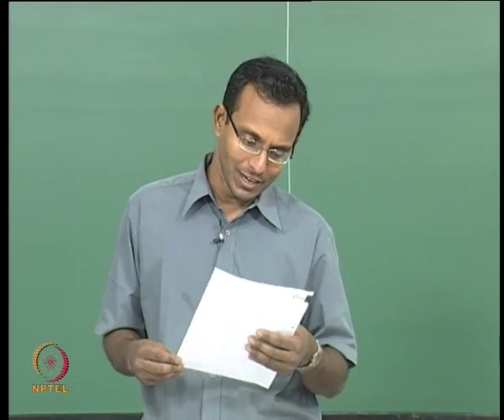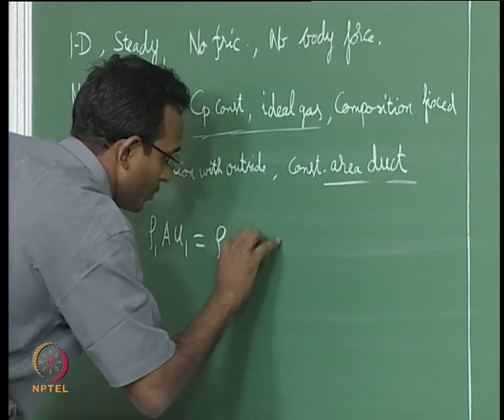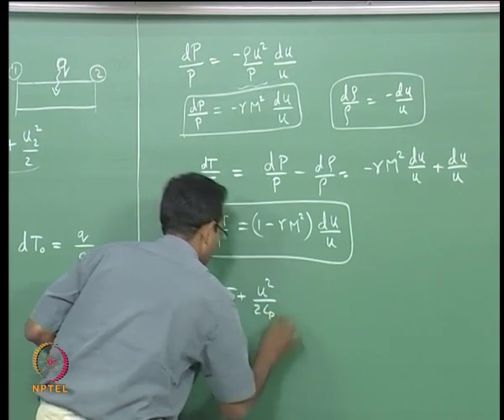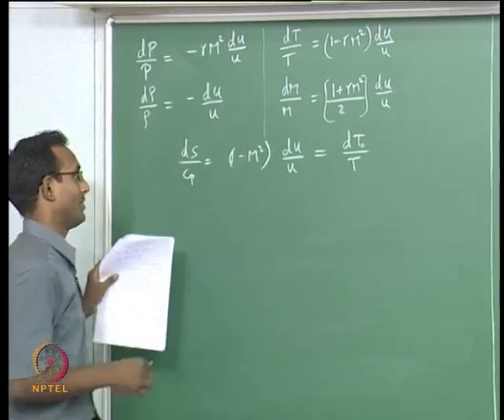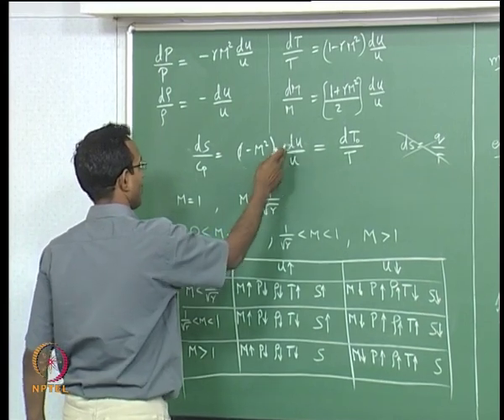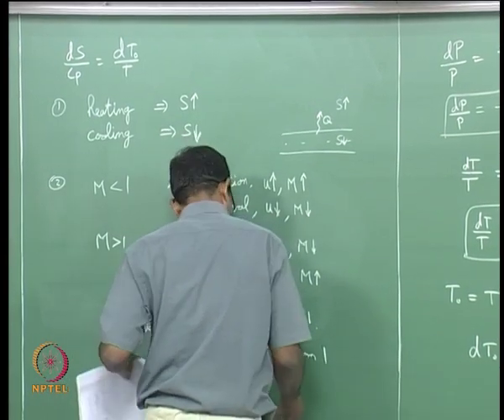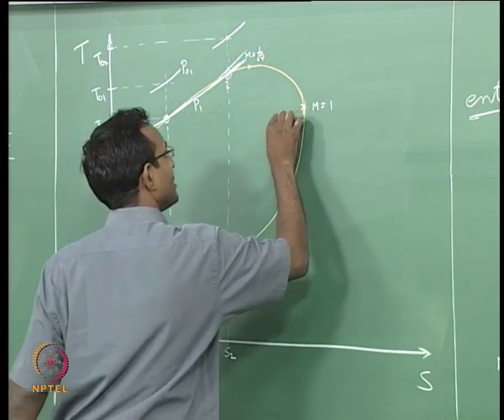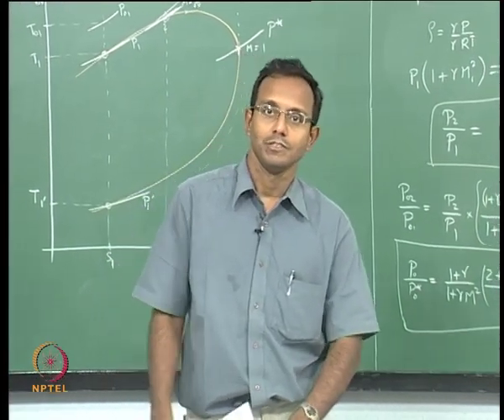Mod-01 Lec-39 Lecture 39